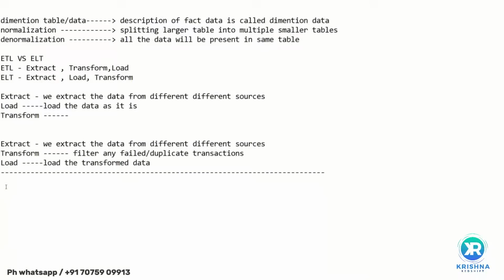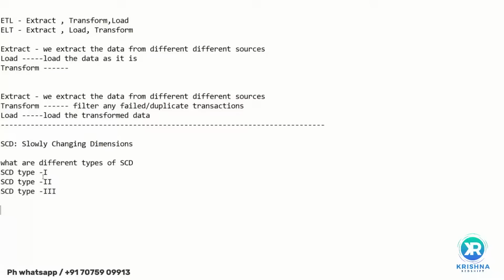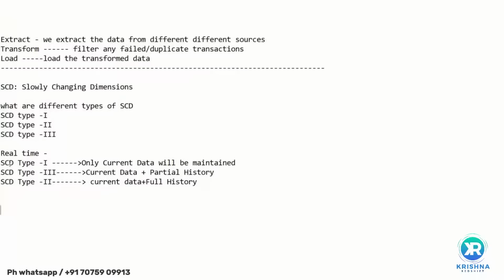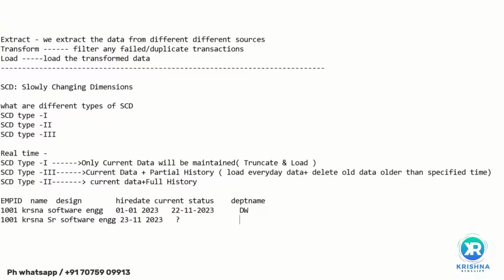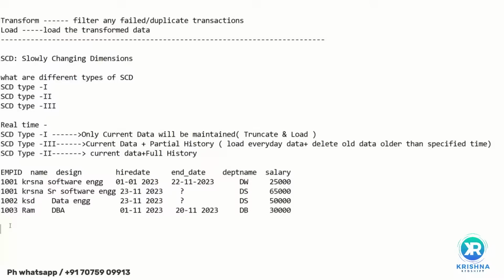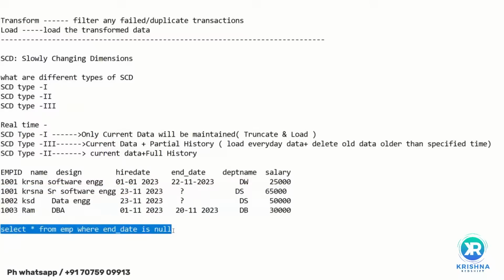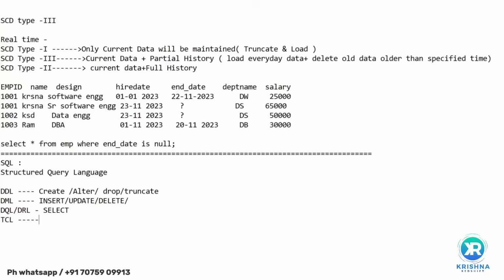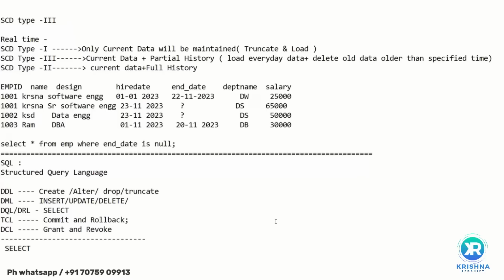Snowflake Complete Trainings [Part - 2] | SCD basics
Dive deep into the world of Slowly Changing Dimensions (SCDs) in Snowflake. This comprehensive training will equip you with the knowledge and skills to effectively implement SCD types 1, 2, and 3 in your data warehouse.

Key topics covered:

1. Understanding SCDS:
    What are SCDS and why are they important?
    Different types of SCDS (Type 1, Type 2, Type 3)

2. Implementing SCD Type 1:
    Overwriting existing records with new values
    Simple implementation using MERGE INTO

3. Implementing SCD Type 2:
    Tracking historical changes by adding new records
    Using MERGE INTO and SYSTEM_CHANGE_VERSION()

4. Implementing SCD Type 3:
    Storing historical values in a separate table
    Using MERGE INTO and joining with historical table
    Best Practices for SCD Implementation:
    Data quality and consistency
    Performance optimization techniques
    Error handling and recovery

By the end of this training, you'll be able to:

1. Design and implement effective SCD strategies in Snowflake
2. Optimize SCD performance
3. Troubleshoot common SCD issues
4. Leverage Snowflake's powerful features to streamline your data warehouse processes